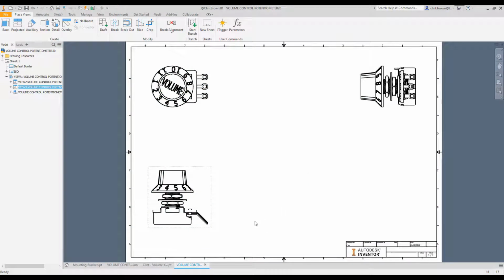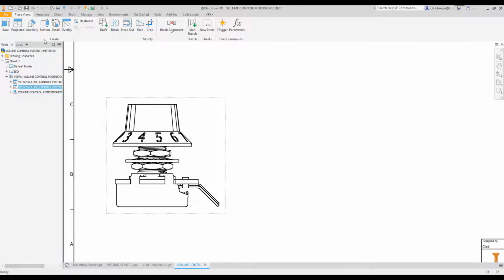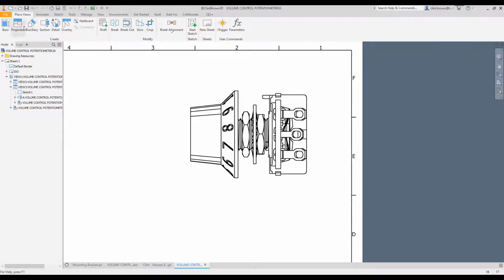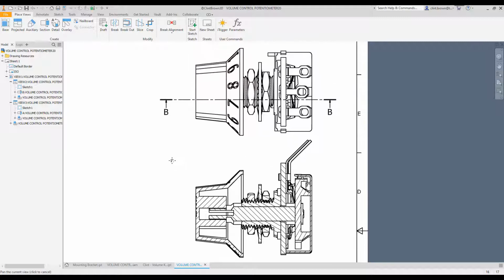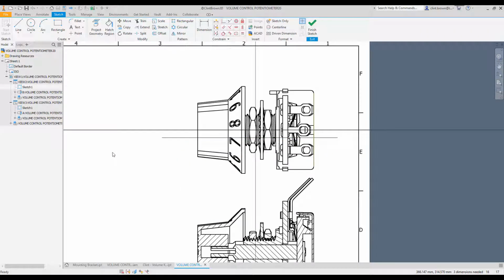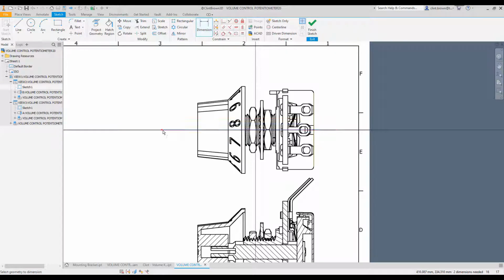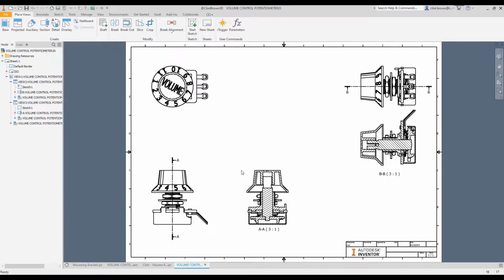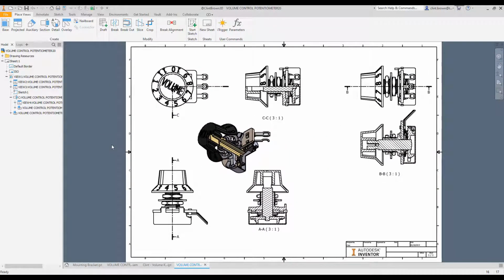Creating Precise Section Views in Autodesk Inventor